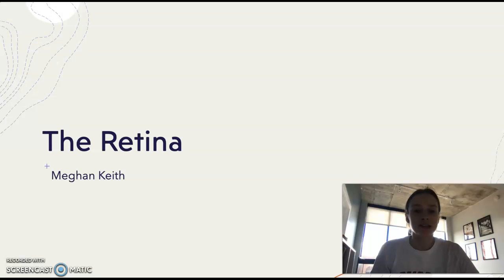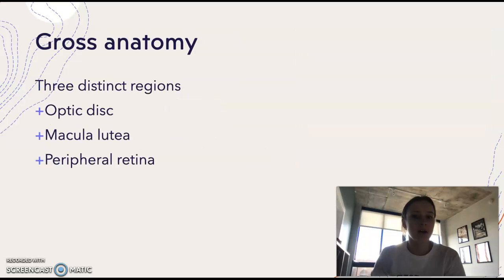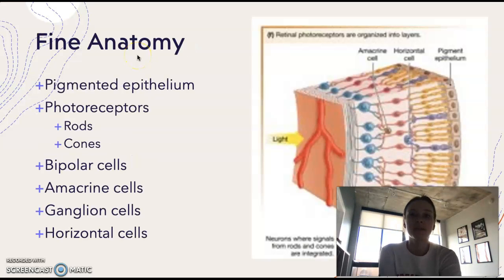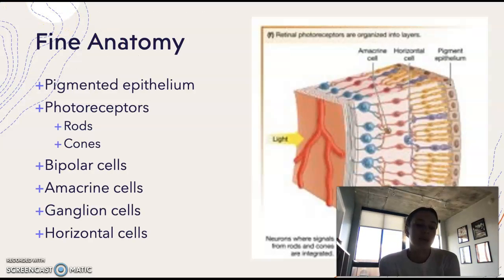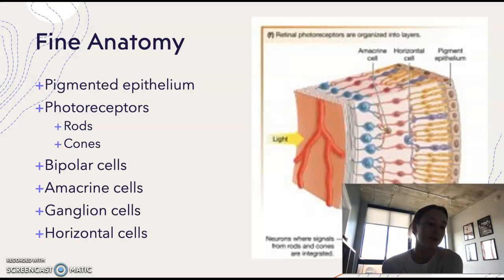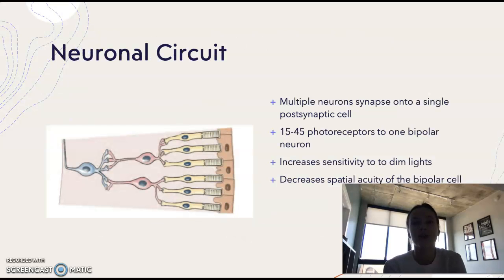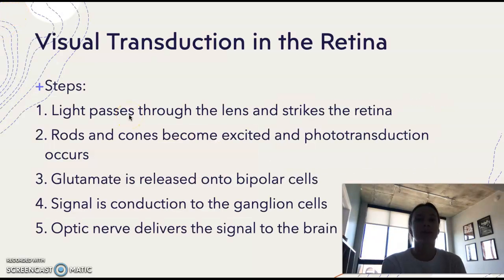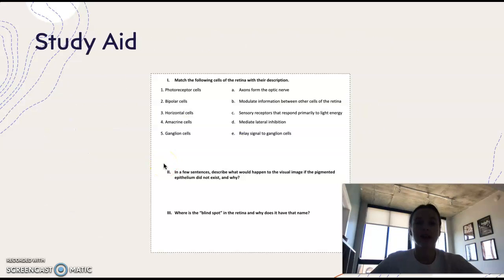Sensory Physiology Portfolio